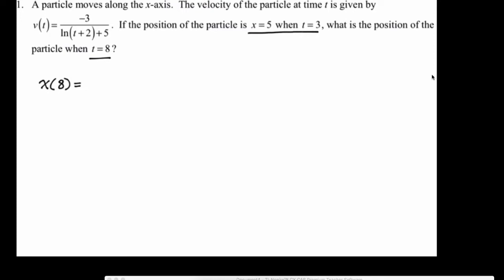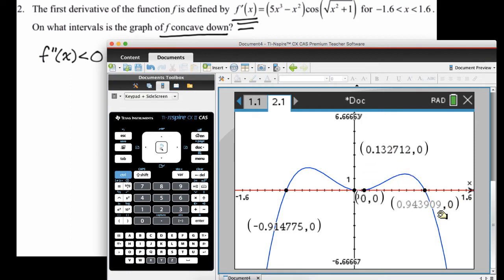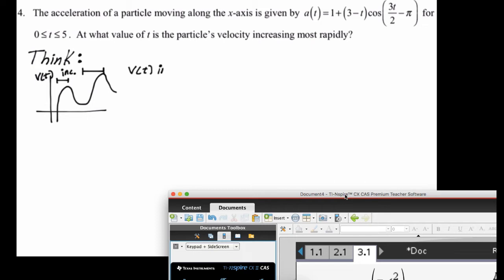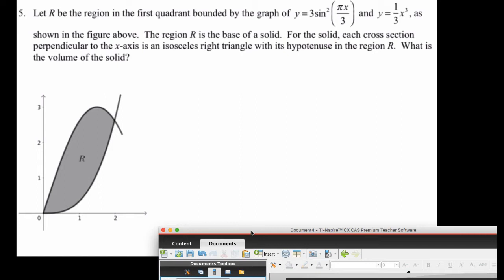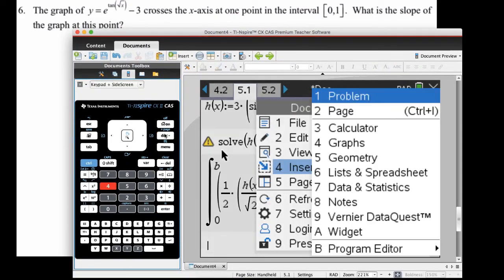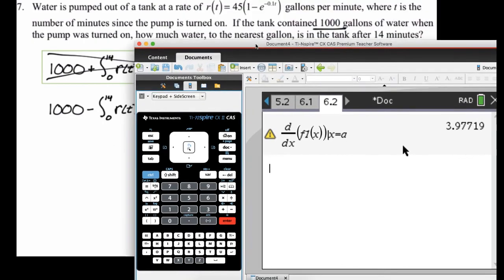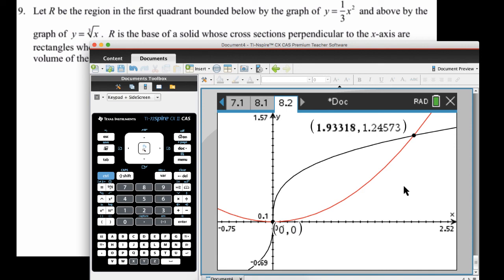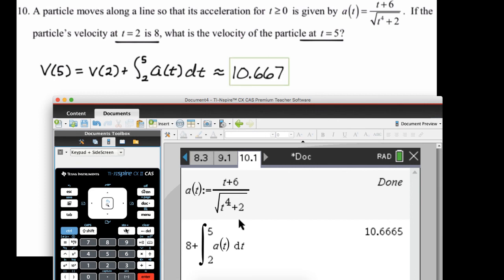AP Calc AB & BC Practice MC Review Problems #7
In this video I go over this set of review multiple choice problems

NOTE: The problems are not from actual AP exams but are all based on past AP exams!  There are no multiple choice options because those are really annoying to make...Any of these questions could show up on the AP Calculus AB or AP Calculus BC exam in May!  These are exactly the level of difficulty you need to be prepared for.

Topics:
1.  Rearranging the FTC (accumulation function)
2.  Concavity from first derivative
3.  Rearranging the FTC (accumulation function)
4.  Velocity increasing most rapidly
5.  Volume with known cross sections (isosceles right triangle)
6.  Slope of curve at x-intercept
7.  Rearranging the FTC (accumulation function)
8.  Local maximum from first derivative
9.  Volume with known cross sections (rectangles with known height)
10.  Rearranging the FTC (accumulation function)